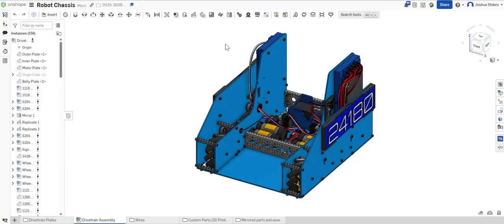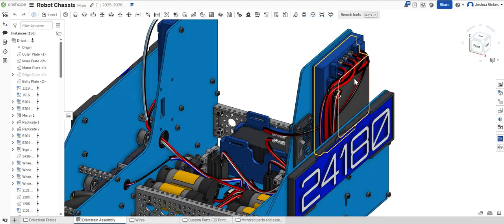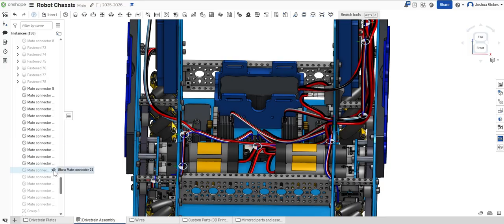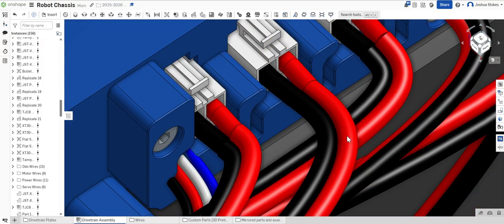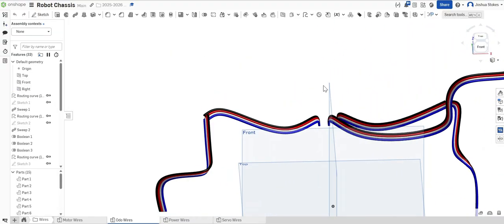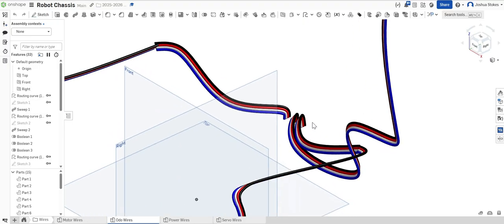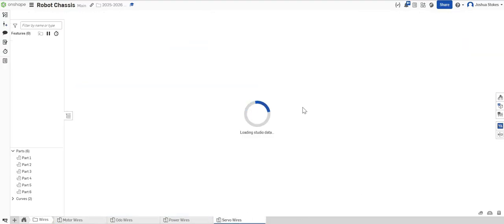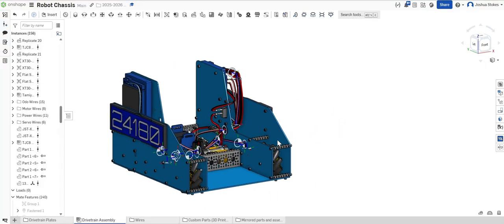Onshape Wiring CAD Tutorial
DM this discord user to become a collaborator on the wire connector library (find through the Unofficial FTC Discord): Joshua | FTC 24180 | FRC 10101